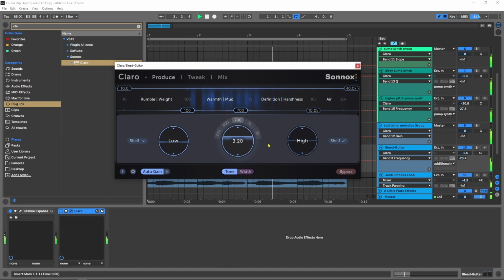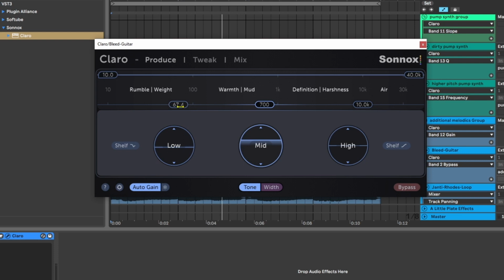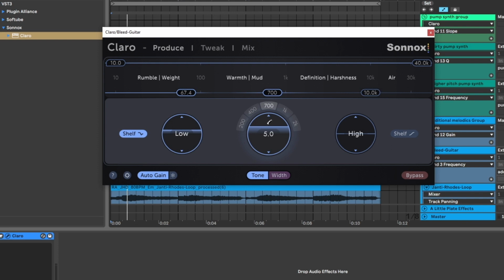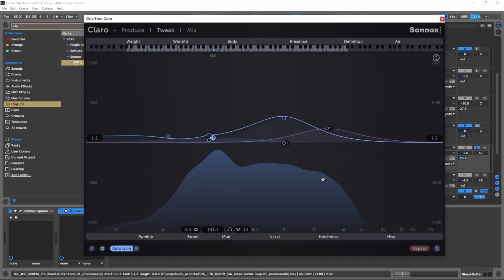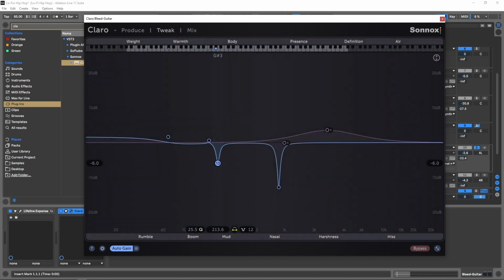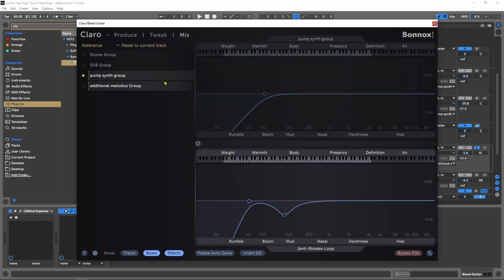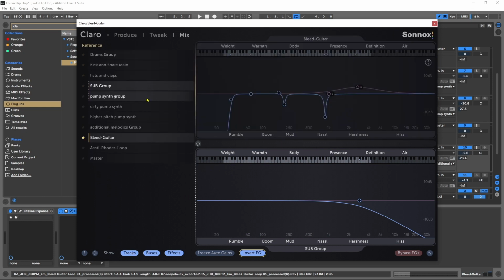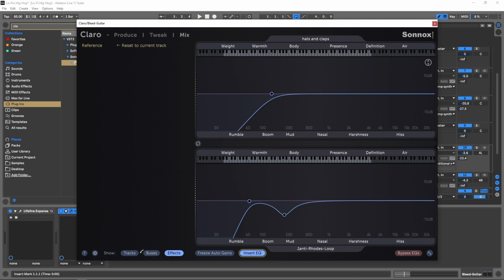Claro by Sonnox | Starter Guide Tutorial & Review of Key Features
In this video, Joshua Casper shows you around the impressive Claro EQ from Sonnox. Claro isn't JUST another EQ. There is so much functionality baked into it, it's hard not to say it's phenomenal! From the Produce page to Tweak to the Mixing and Mastering capabilities, Claro should be in your tool box today!

About Claro VST plugin by Sonnox

Whether you're a bedroom producer or a Grammy-winning pro, you want to take control to develop your own musical voice. Claro will empower you to make informed musical decisions in a unique and intuitive way.

Claro is a comprehensive EQ Plug-In that serves the production process from composition to final mix, with three distinct views, progressively adding deeper insight and precision to prevent mud, clutter, or harshness, helping you blend your tracks into a clear and balanced mix.

How does Claro benefit you?

Staying focused is difficult, it slows the production process and kills creativity.

Specifically designed to offer "Vibe first, detail later", Claro has three distinct views which help to build your EQ intuition and confidence without interrupting the flow. You'll be guided towards making the right decision for you, first time, every time.

After having reduced masking from your previously muddy mix, have you ended up with something lifeless or sterile?

Of course, you have, but were you aware that not all masking is bad all of the time? Masking can impart body, thickness and presence to your tracks. Claro identifies masking and empowers you to learn and choose whether it is problematic or positively contributing to the tone you're trying to achieve.

Resonance isn't always bad.

Resonances are the sharp, tonal characteristics that ring over time, as the overtones of a bell. They can cause things to sound harsh or boxy, and while you might be tempted to notch out or remove all of the resonances, they also help determine that sound's character, including its pitch.

When searching for resonant areas to tweak, Claro shows precise peaks and highlights those that resonate most over time.

You don't always refer to audio in specific Hz, so why should your Plugin?

Claro's friendly, intuitive interface guides you towards frequency ranges using familiar words such as 'Mud' and 'Harshness' in addition to Hz. A piano keyboard is also displayed to set your EQ band to a specific note helping you to work musically.

Produce | Tweak | Mix

Three Distinct Views

Claro sustains focus and accelerates your workflow through three distinct views.

The first is the PRODUCE view, offering a fast, creative EQ that actively promotes your musical creativity while removing unnecessary distractions and complex technical terminology.

TWEAK view then opens up more correctional possibilities, providing you with the cleanest, most flexible filters. The real-time analyser adapts to your moves and helps to identify problematic resonances.

Finally, use the MIX view to understand and assemble your mix. Every track is simultaneously displayed for you to prioritise, explore interactions and swiftly address frequency collisions between competing tracks.

Claro is an equaliser that aids the production process from composition to final mix. Progressively adding deeper insight and precision, Claro maintains focus and accelerates your workflow through three distinct views.